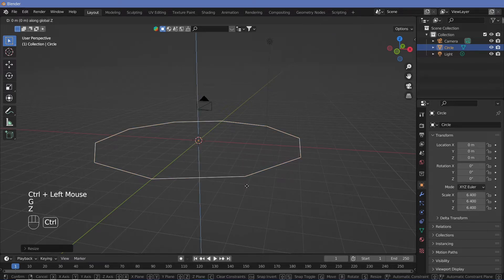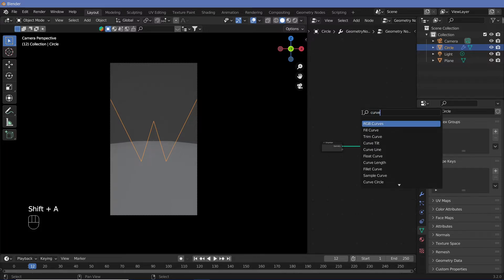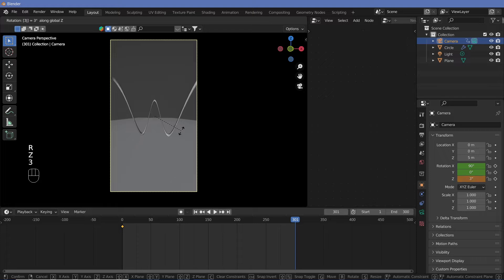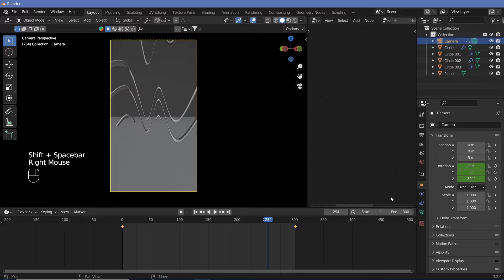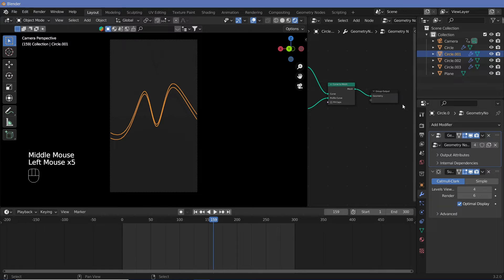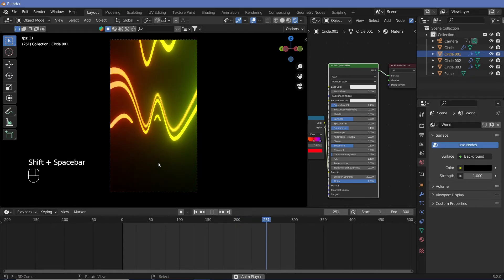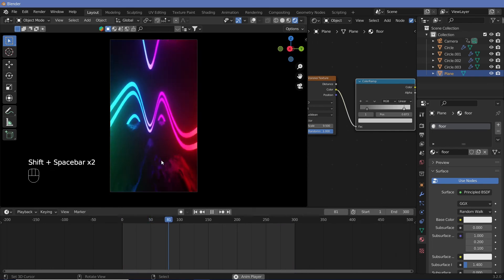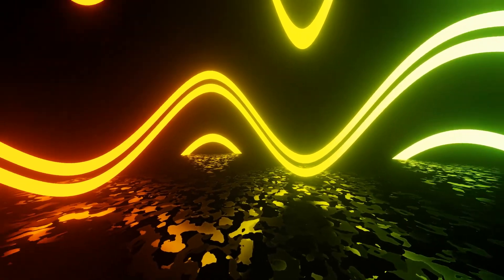Abstract Looping SciFi Animation - Blender Tutorial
Here is a Quick Tutorial to create this abstract sci-fi looping animation in blender.

The final render was compressed during the creation of the tutorial, making the quality dramatically reduce.

I'm really happy with this one as I needed a 10-second vertical video for a @physifacts reel/short that I was creating. I  happened upon this one video that I liked, but the video was horizontal, too plain, and not the exact colors that I wanted. Apart from that, licensing that video would cost me about 27 USD.
However, I hopped into blender, and using that as inspiration, I recreated it perfectly to my requirements.

I hope this incident inspires some more people to get into blender and learn the software cause it truly saves time, and money, while making life a lot easier.

External Assets:
N/A